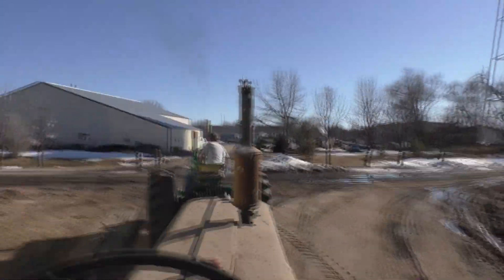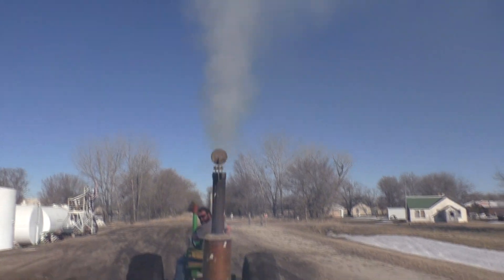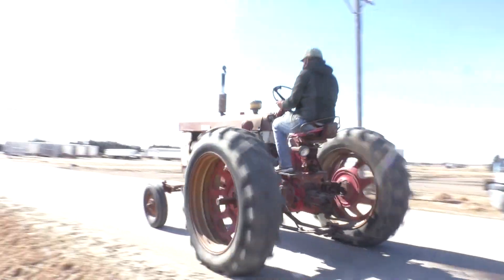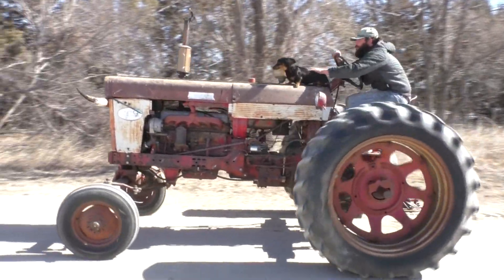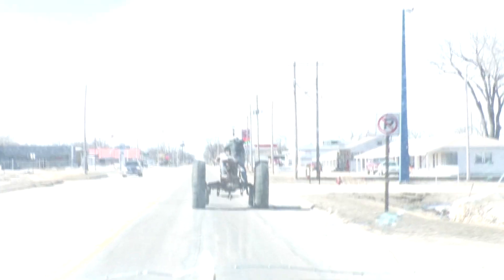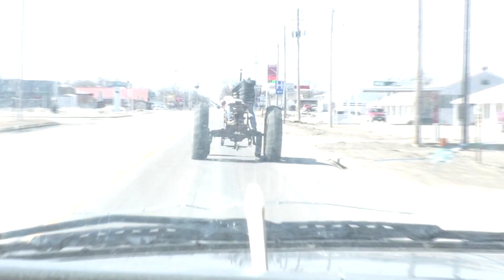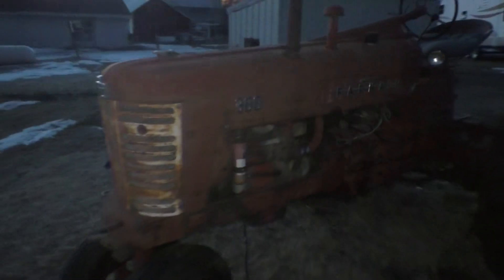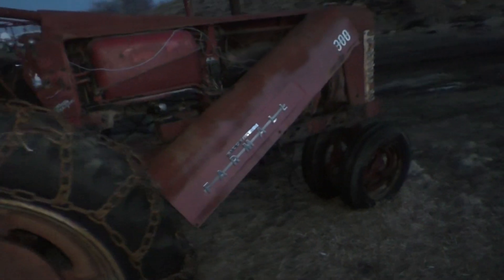Delivering the 460 Farmall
Hadan, Slinky, and TJ manage to get the 460 Farmall pull started and delivered!

460 Diesel Farmall